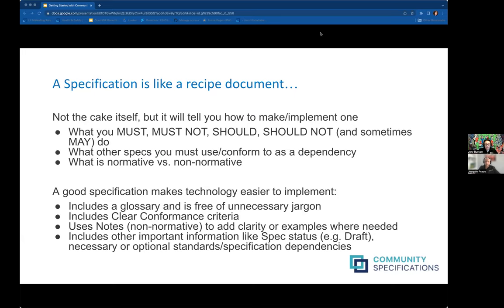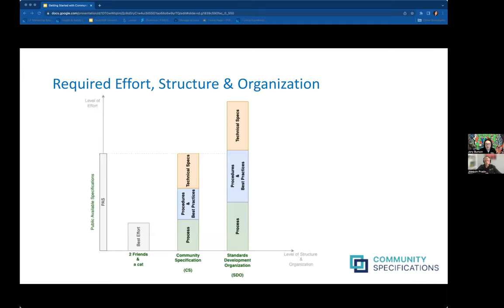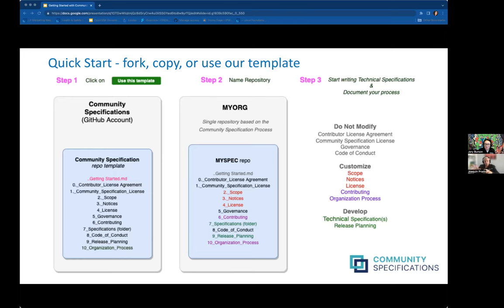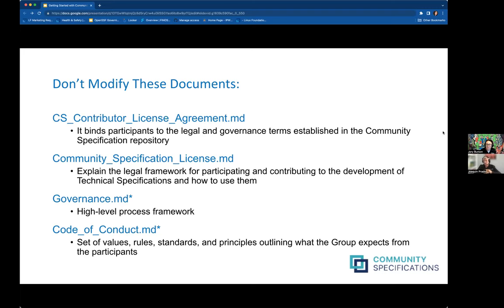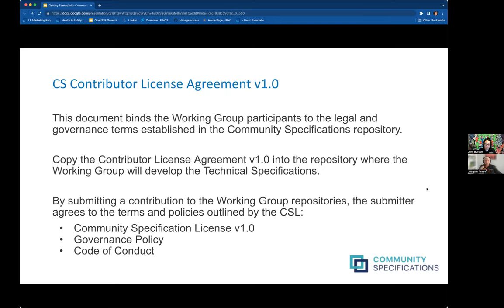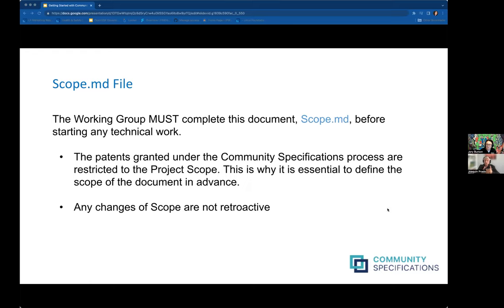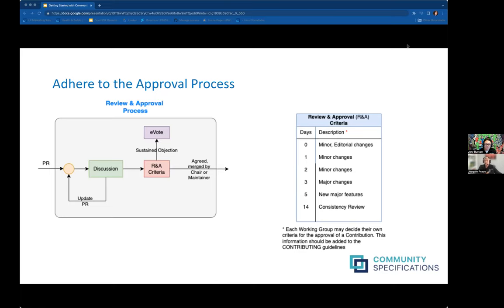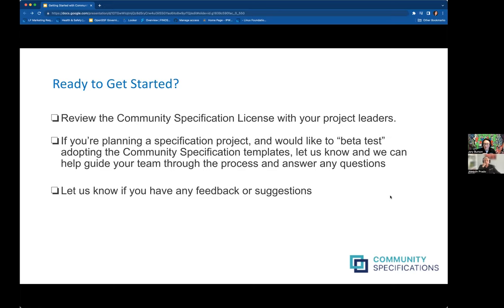Getting Started with Community Spec: The Lightweight, Open Source Standardization Path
Is your project developing a specification based on an open source codebase? Are your collaborators comfortable with git-based version control and interfaces like GitHub? Do you want to produce technical documentation that meets the criteria required to put it on a standardization track? Join us to learn how you can start developing standards documents from your open collaboration project quickly and correctly using the Community Specification License and framework.